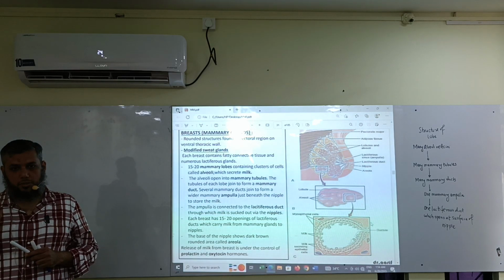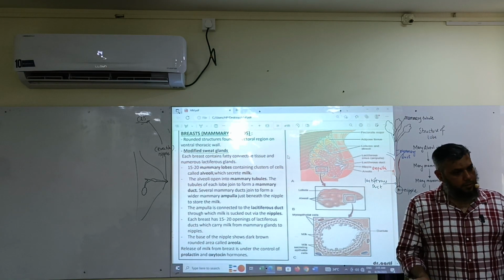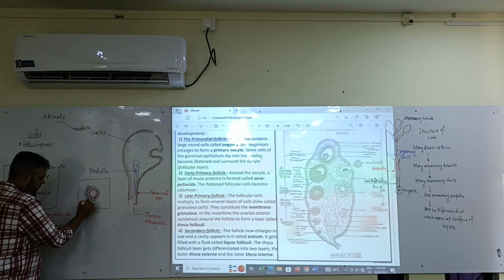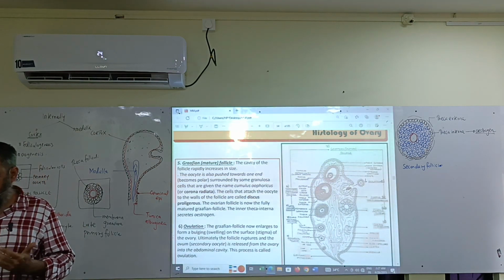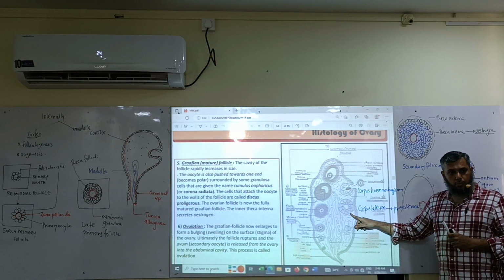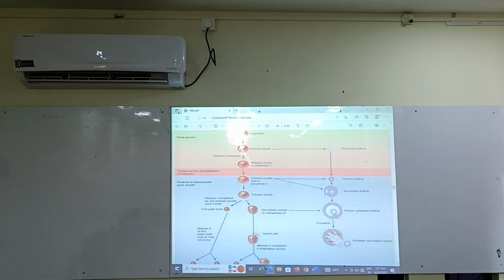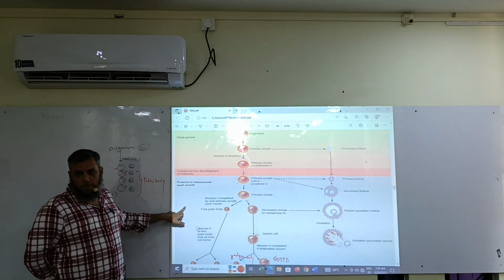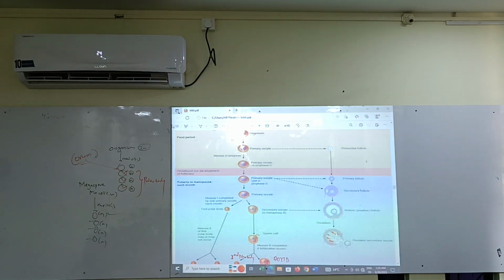Human Reproduction L3 26-06-23